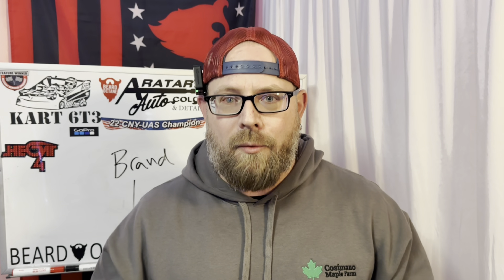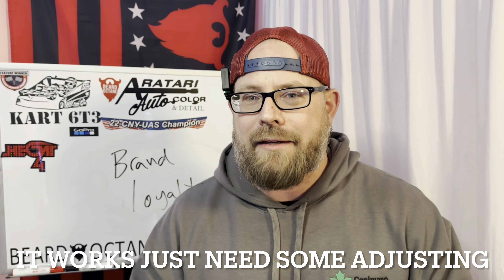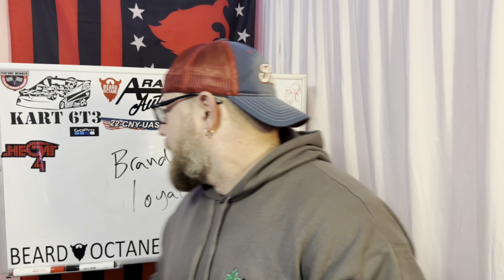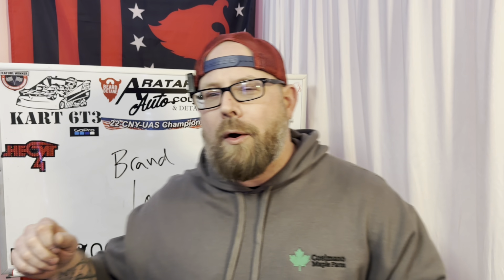Brand loyalty or New New?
Equipment:
iPhone 14 Pro Max
GoPro hero8
Rode Wireless ME Mic